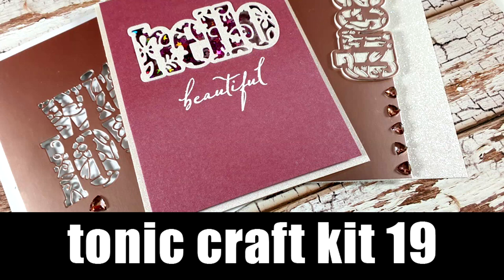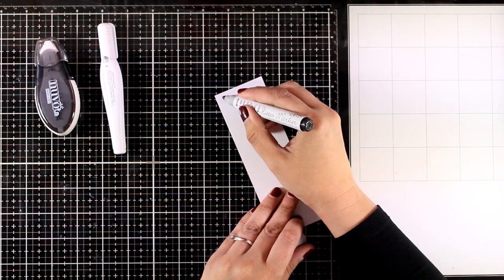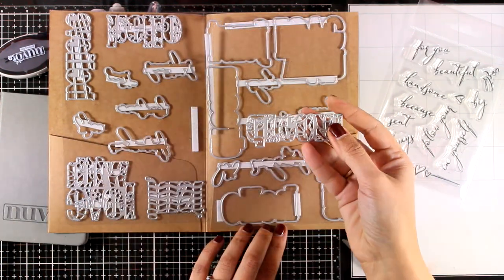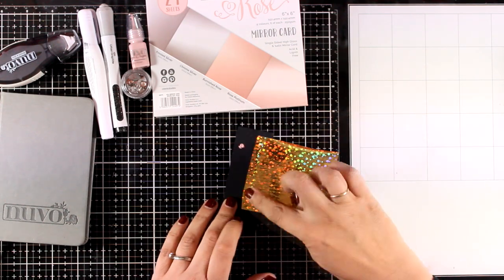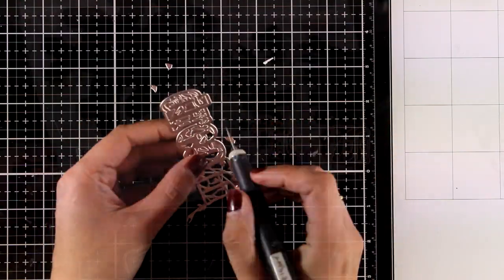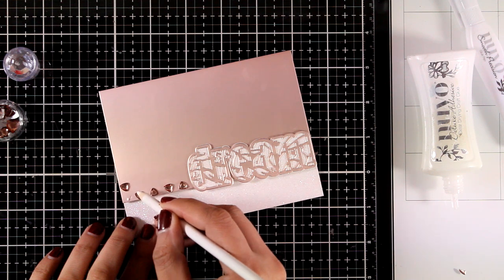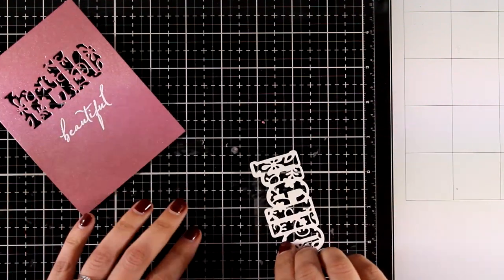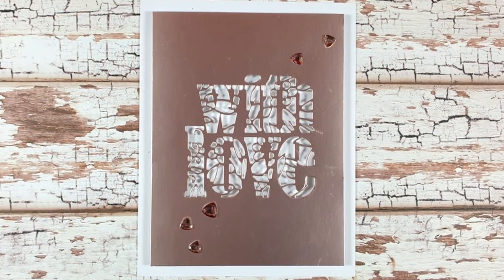tonic craft kit 19 | unboxing & inspiration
Unboxing and inspiration using products from the Tonic Craft kit 19. Blog post

• Nuvo - Pure Sheen 4 Pack - Cross My Heart Confetti - 285n